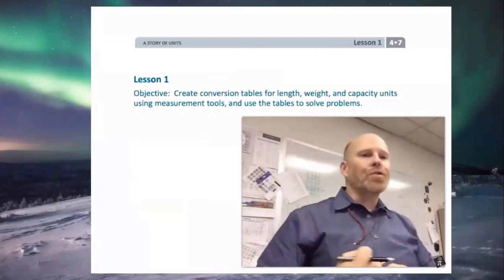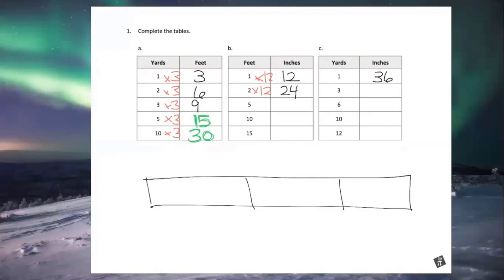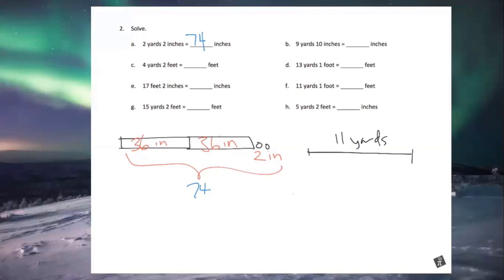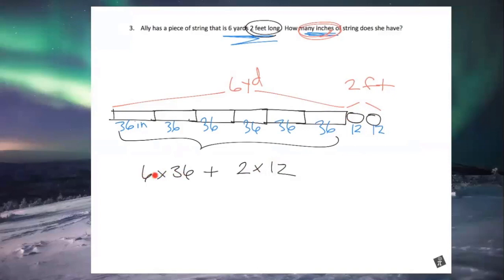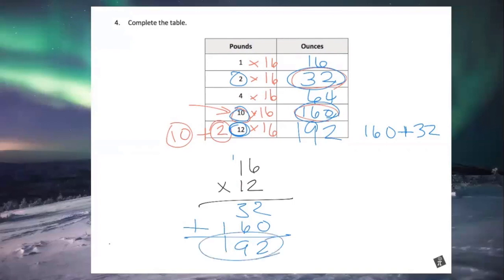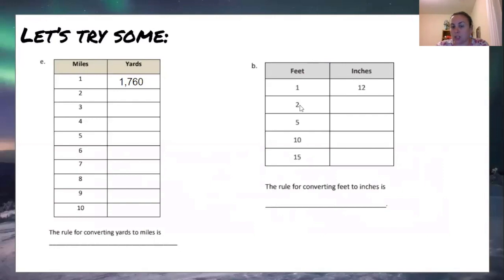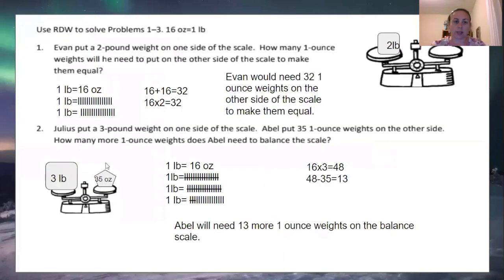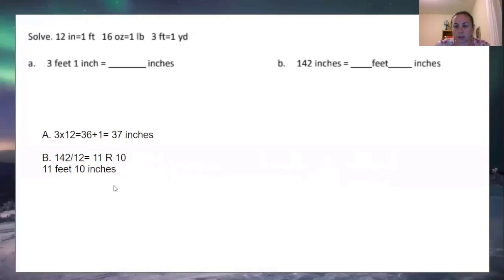RPS 4thMath week6 day1